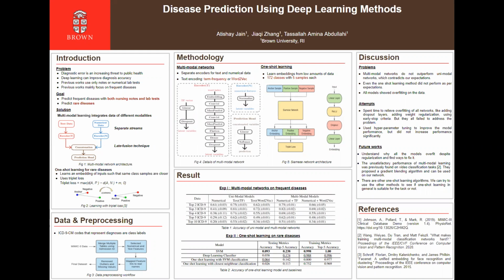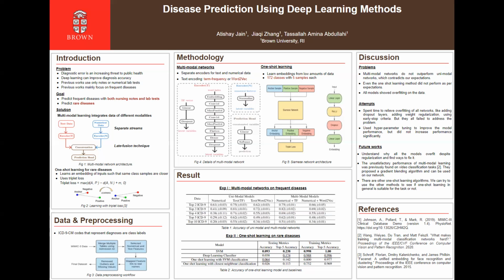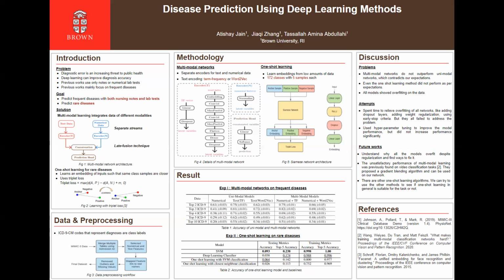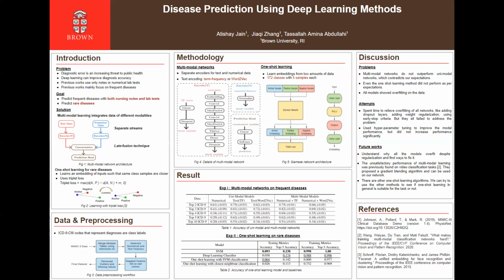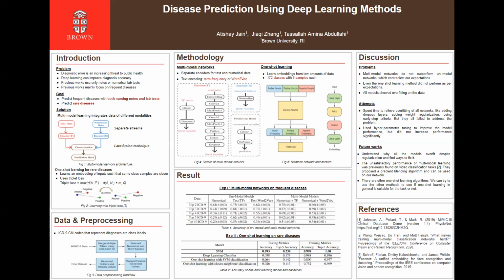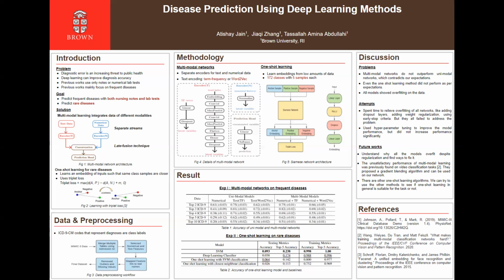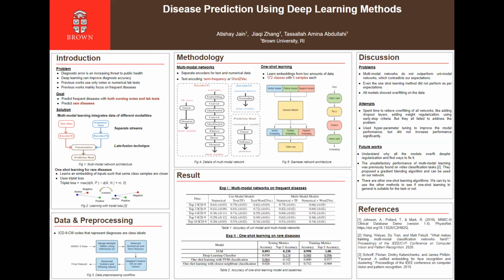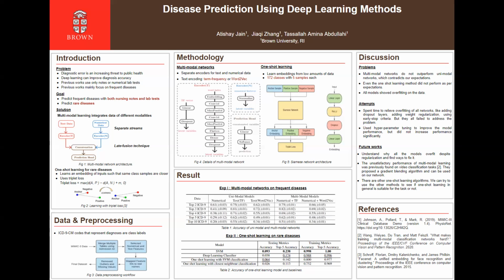Brown CS1470 Final Project: Disease Prediction Using Deep Learning Methods